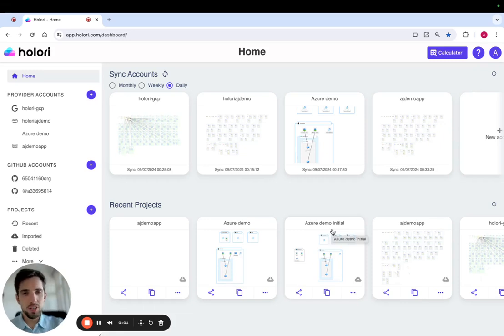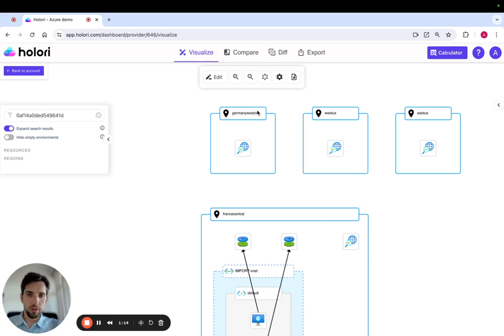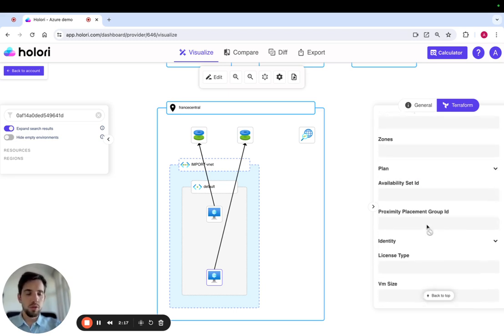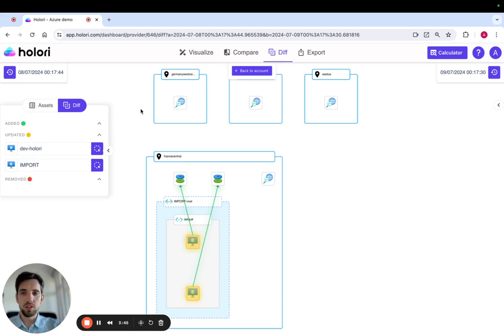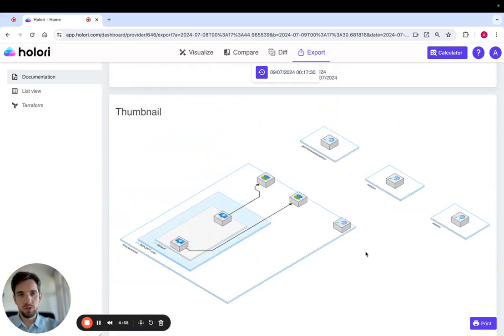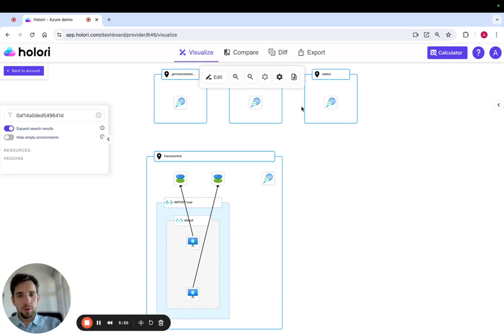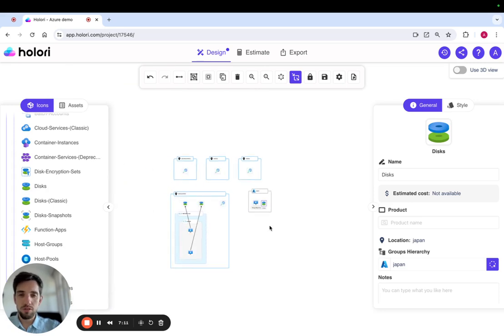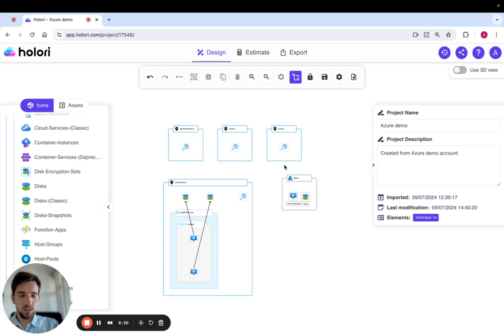Exploring Azure Infrastructure with Holori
In this video we explain how to use Holori software to generate Azure infra diagrams automatically.
Thanks to Holori you can do:
- Check which assets are reunning in your cloud
- See how each resource is configured and track the evolution of your infra
- Generate documentation automatically